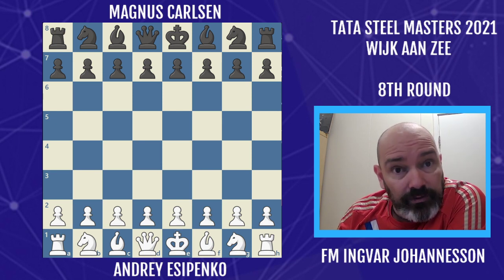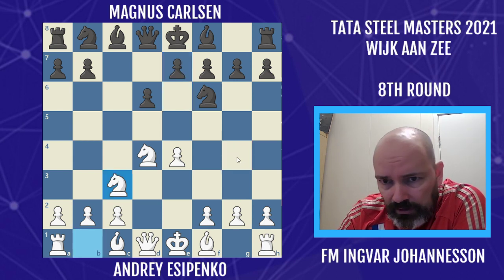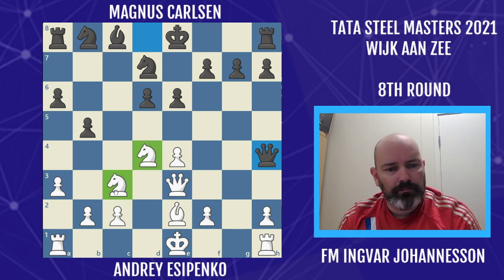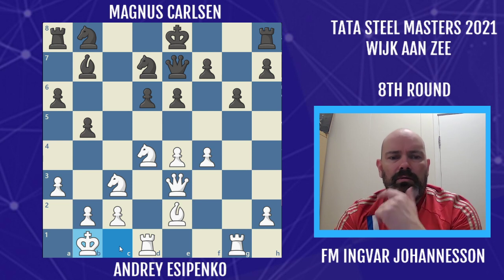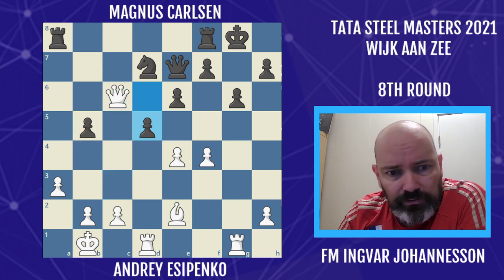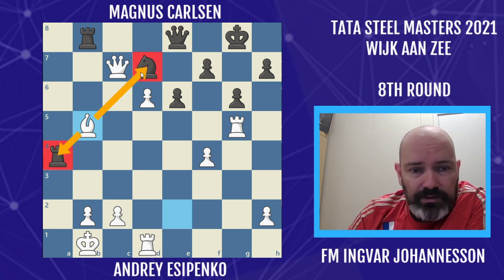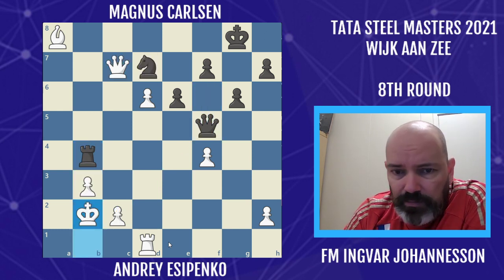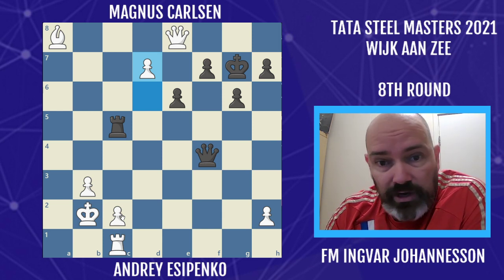A historic game at Tata Steel | Andrey Esipenko vs Magnus Carlsen | Tata Steel Masters 8th Round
Magnus Carlsen had struggled to find wins at the Tata Steel Masters. He beat Alireza in the 1st round but since he has made six draws in a row and he signaled a fight against his young Russian opponent, Andrey Esipenko,  by playing the Najdorf Sicilian.

A very sharp pawn sacrifice was offered by the Russian and an interesting game ensued.

The 83rd Tata Steel Chess tournament will take place January 15-31, 2021 in De Moriaan in Wijk aan Zee, the Netherlands.

It includes GM Magnus Carlsen and GM Fabiano Caruana once again. The top two players in the world are the favorites in a young field of participants that includes five players from the world's top 10. The Wijk aan Zee tournament adheres to its usual policy of selecting a mixed field of players with different styles, backgrounds, and ages. In fact, the average age this year is low: 25.4.

Full list of participants:

Magnus Carlsen

Fabiano Caruana

Maxime Vachier-Lagrave

Anish Giri

Alireza Firouzja

Jan-Krzysztof Duda

Pentala Harikrishna

Radoslaw Wojtaszek

Alexander Donchenko

Andrey Esipenko

David Anton Guijarro

Jorden van Foreest

Nils Grandelius

Aryan Tari

For playing conditions, the Tata Steel organizers will follow the model of Norway Chess, meaning that there will be no plexiglass placed over the board, and face masks won't be mandatory during play. Instead, the tables will be a bit wider to provide more distance between opponents, and the distance between the tables will be increased as well.

Time control : 100 minutes for 40 moves followed by 50 minutes for 20 moves, then 15 minutes for the rest of the game, with a 30-second increment per move from move 1.

The event's format is 14-player round robin.